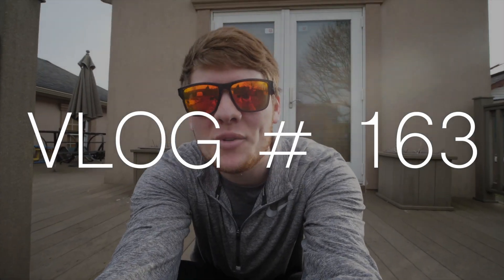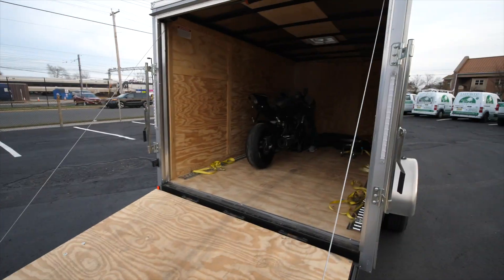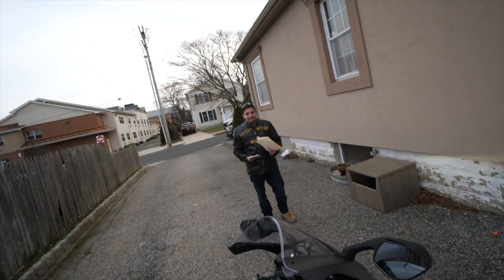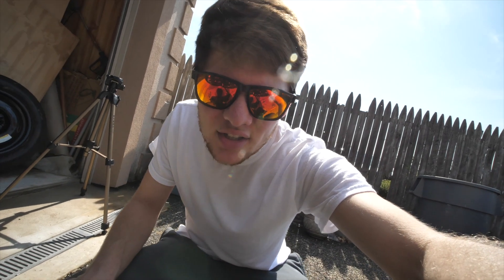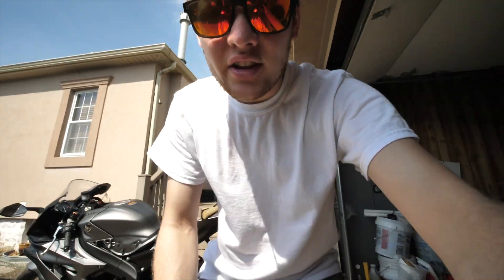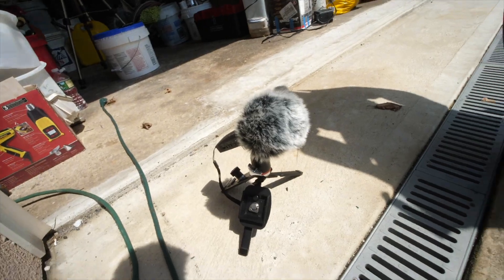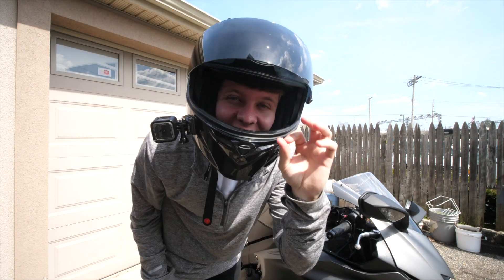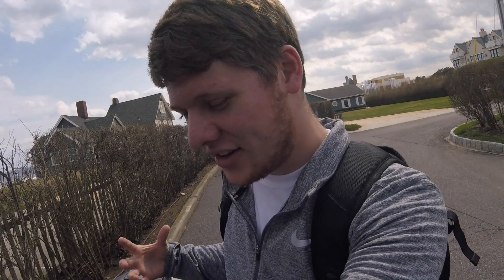Taking Delivery of the 2018 Yamaha R6!!!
Such an exciting day!!! Ever since I sold my R3 a couple months ago I couldn't wait to get my hands on another bike and the R6 in the matte grey finish has always been one of those dream bikes of mine. So excited!!!

My Gear:

Main Camera—— Canon 70D with 10-18mm wide angle lens OR 18-135mm lens and Rode Mic

Amazing 4K and Slow Mo Camera—— Panasonic GH5